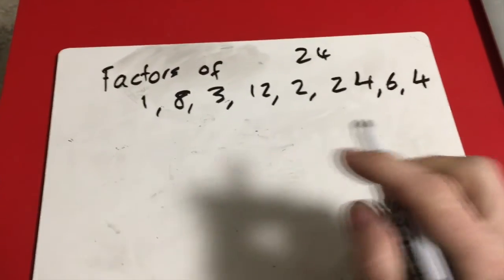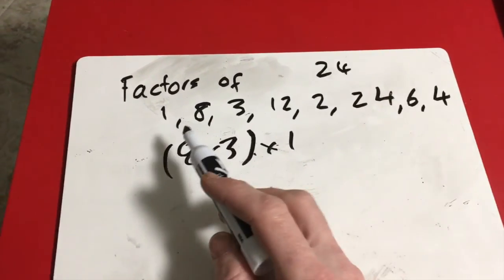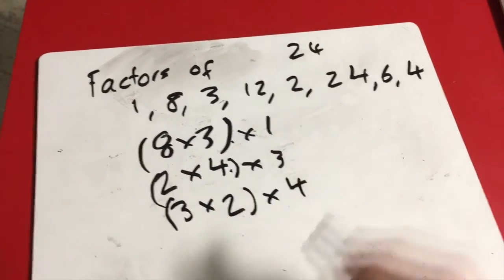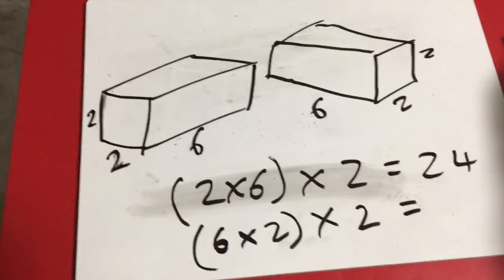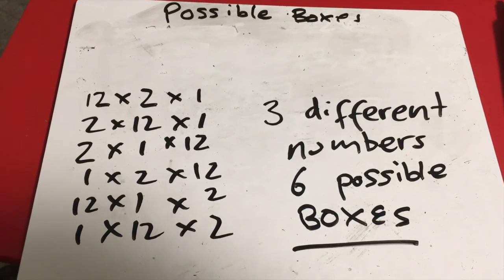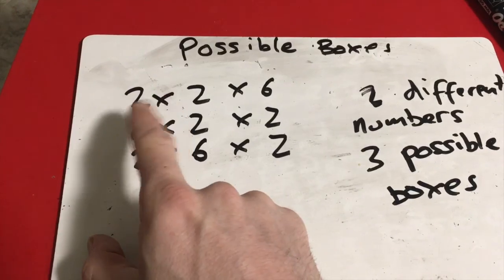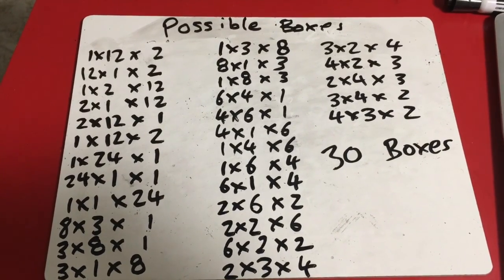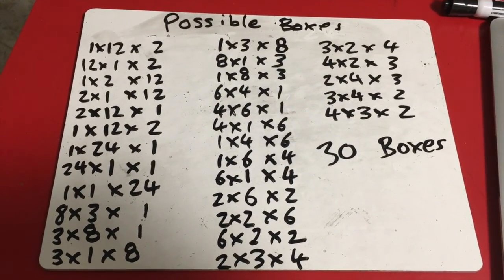Volume problem solution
Here we go. The solution to the problem. Moving in 3 dimensions.